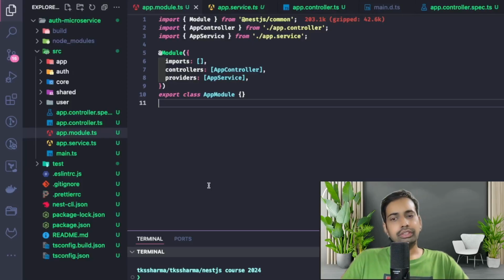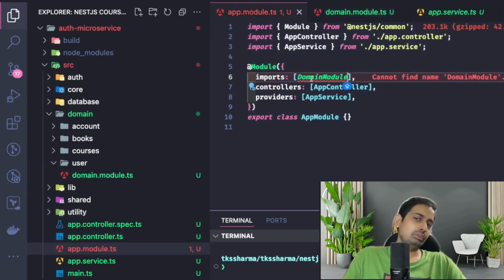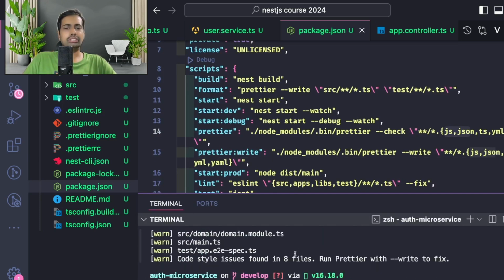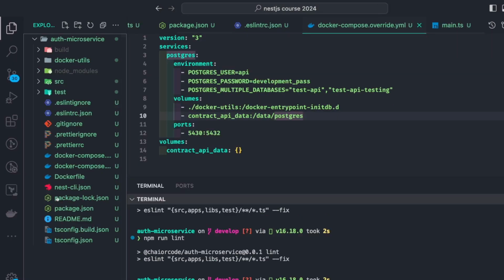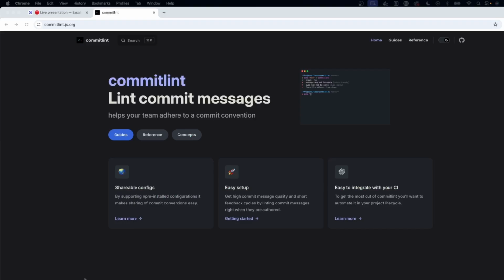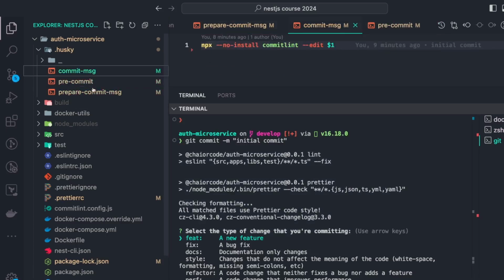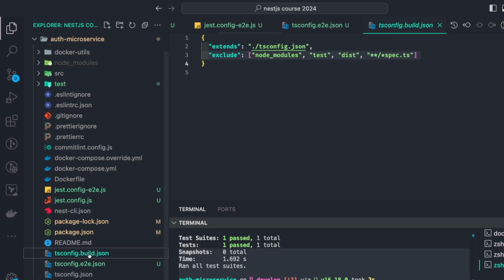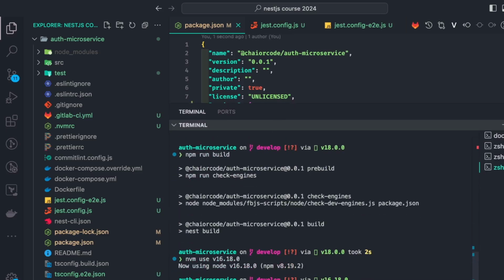NestJS Starter Guide 🔥 | Tools, Project Setup & Course Roadmap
NestJS Starter App: Building a Robust Foundation

In this video, we’ll set up a strong foundation for your NestJS development journey by exploring essential tools, project structure, and the complete roadmap of this course. This session gives you a clear understanding of what you’ll learn and how to approach building scalable backend applications.

This video is part of the "Learn NestJS in Hindi 2024" series, designed to take you from beginner to advanced level.

Overview of the NestJS course roadmap
Essential tools and setup for development
Understanding controllers and services (core building blocks)
Introduction to validation pipes and exception handling
Middleware and filters overview
Database integration and ORM concepts
Authentication and authorization basics
Real-world project implementation approach
🔗 Resources & Links

🧭 Clear roadmap for the entire course
⚙️ Understand tools and project setup
🧩 Learn core building blocks of NestJS
🚀 Prepare for real-world backend development